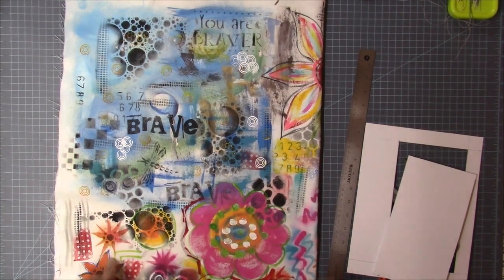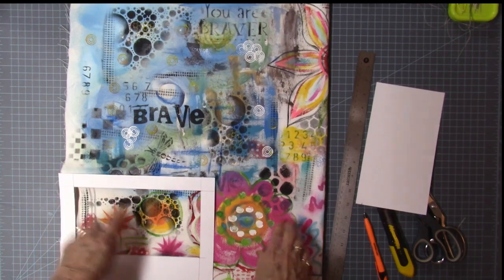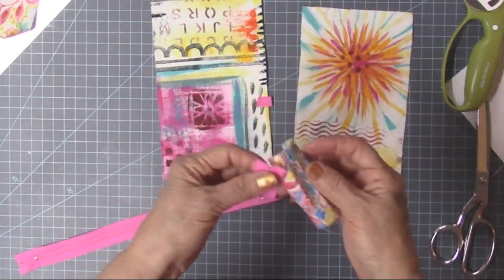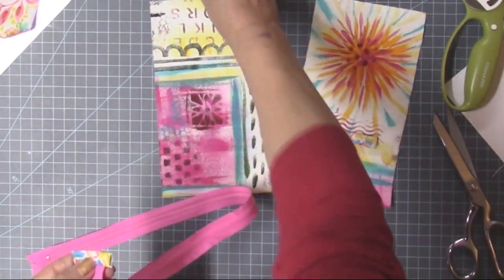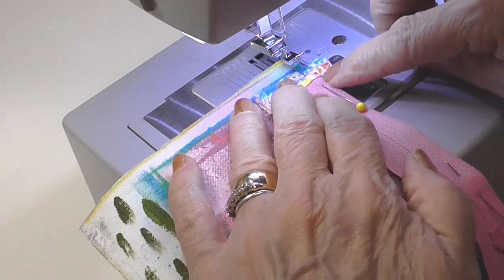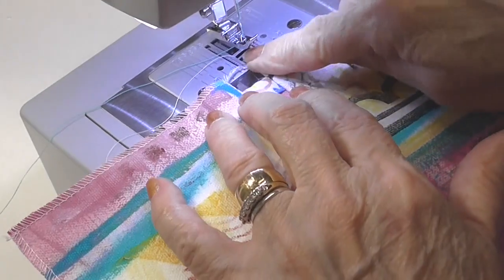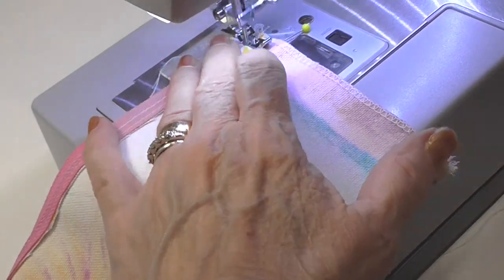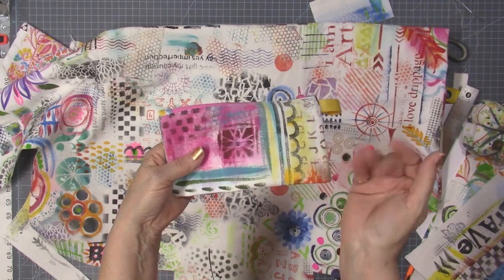Sewing a Painterly Canvas Zippered Pencil Pouch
Sometimes I clean up my paint brushes on a piece of fabric/canvas. Then I add some other artsy touches with stencils, stamps, and marks. I love this piece of fabric and have waited until now to start cutting it up and making some cute stuff.